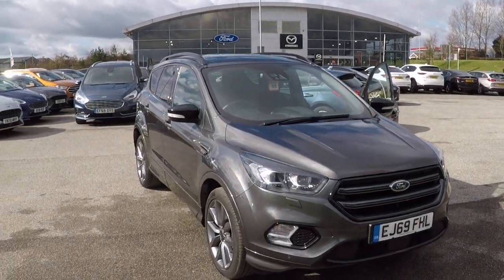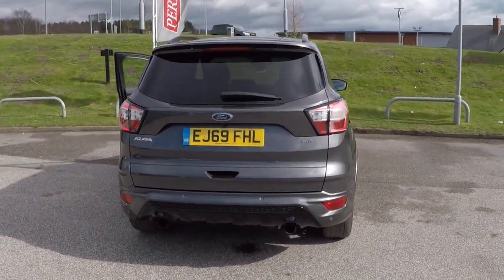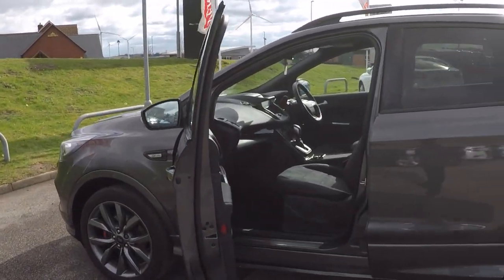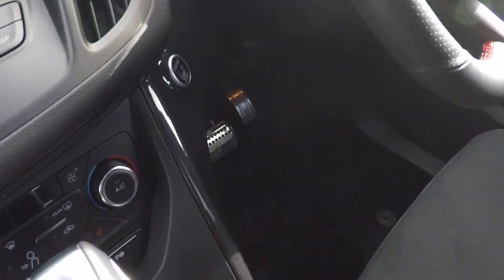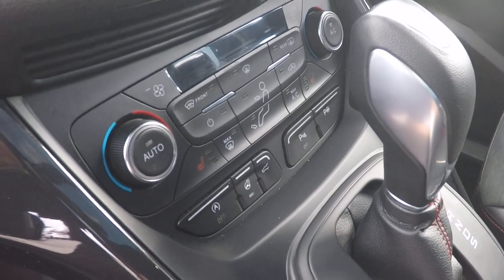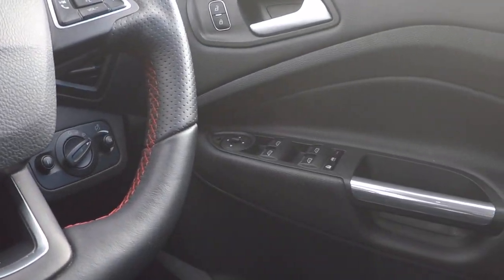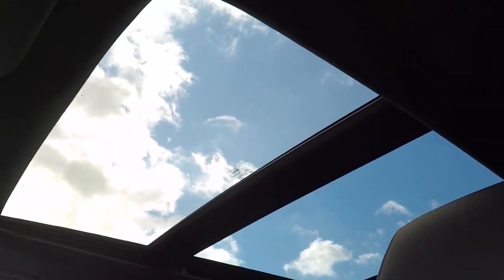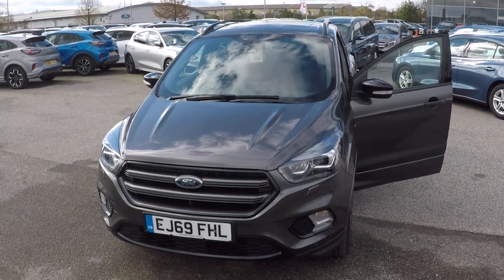EJ69FHL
This 180bhp 4 wheel drive Kuga is an ex Ford management car and has £4200 of factory upgrades fitted. The car is in excellent condition inside and out. Factory upgrades fitted include the Technology Pack (Bi-Xenon headlamps with rear LED lamps, Hands-free power tailgate, Premium DAB audio with Navigation system and 9 Sony speakers plus rear view camera), the driver assistance pack (Active City Stop; Lane Keeping Aid; Traffic Sign Recognition; Driver Alert; Auto High Beam; Blind Spot Information System (BLIS) ; Adaptive Cruise Control) and a Winter pack and a Family pack (which include heated steering wheel, and a 230v power socket), and it also has a retractable tow bar fitted. All this on top of the standard features which include a panoramic sunroof, full leather trim, 19" alloy wheels, front and rear parking sensors and auto parking system. ++ The Ford Kuga is a brilliantly styled SUV, combining excellent practicality, reliability and efficiency. The Kuga benefits from being very spacious, whilst also maintaining Ford's excellent safety ratings. +++ The car was serviced in November 2020 @ 17k miles +++ Drive away safe in the knowledge you have purchased your new car through a trusted and reputable company. Serving customers for over 100 years, since 1908. +  Perrys have over 50 branches across the country. We’re an official franchised dealer for many of the UK’s most popular car and commercial vehicle brands, including Ford, Kia, Mazda and Vauxhall.